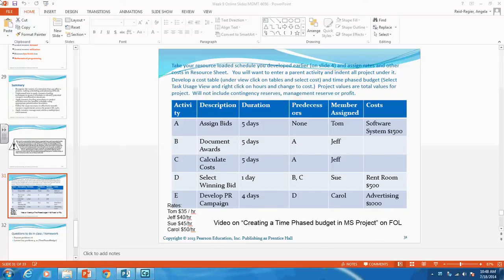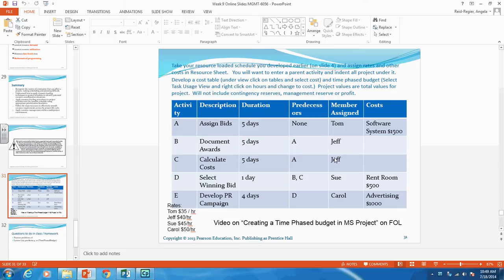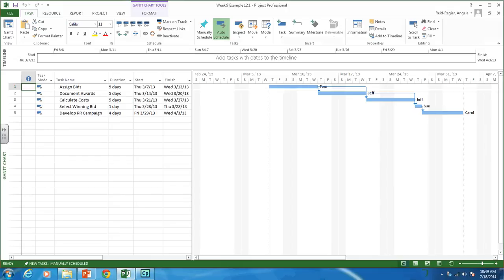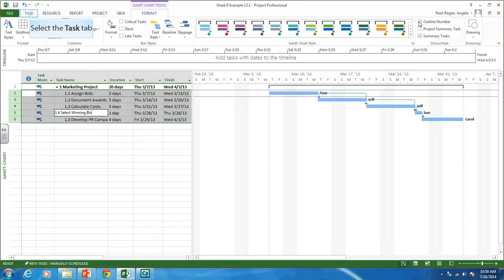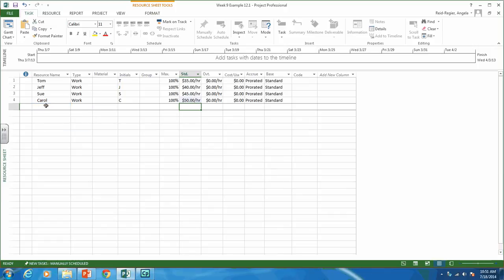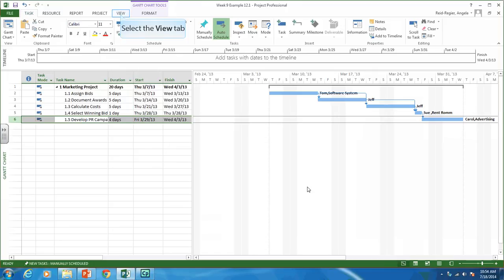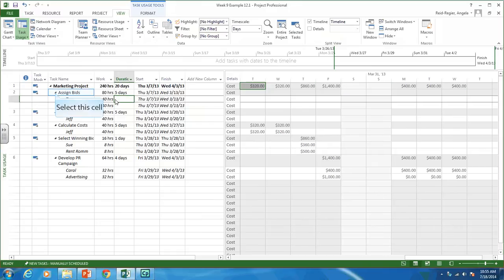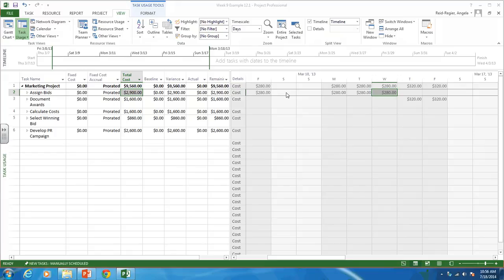Week 9 Creating a Time Phased Budget in MS Project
This video shows how to assign labour rates and other costs to tasks in MS Project.  It also demonstrates how to create a Time Phased Budget in MS Project by creating a cost table in the Task Usage View.